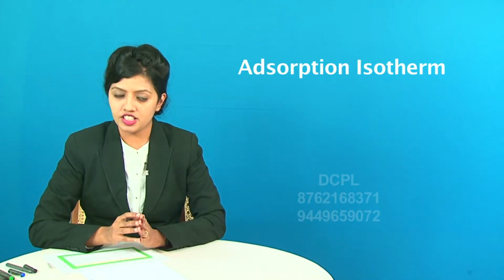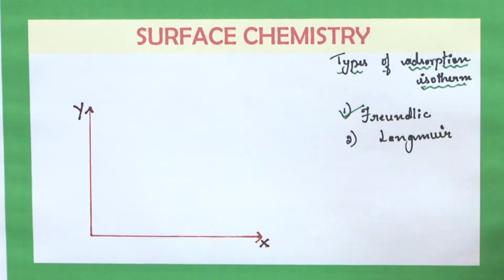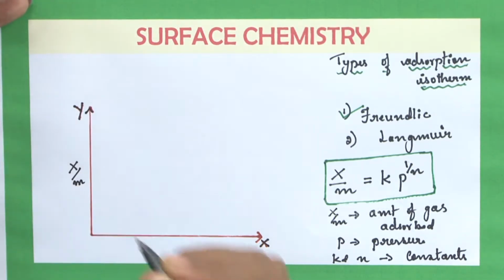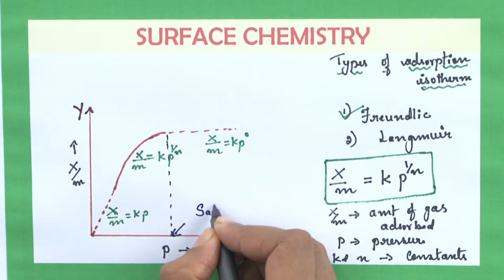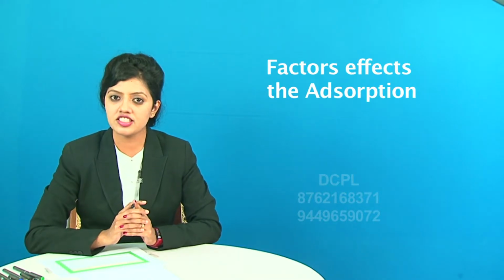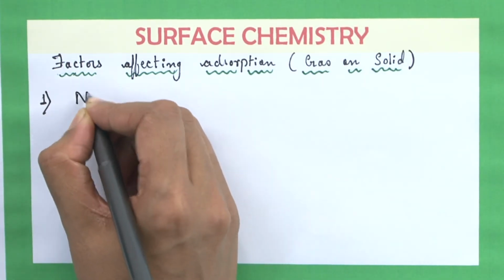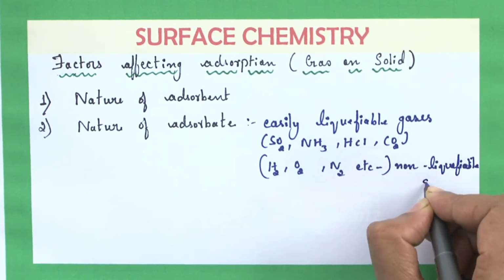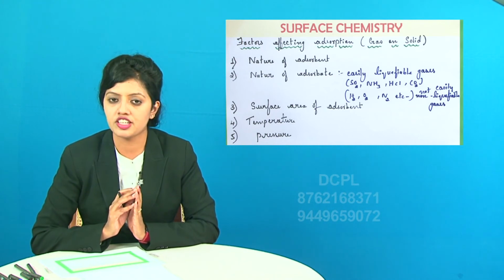JEE NEET CET Chemistry | Surface Chemistry | Part 351 of 1000 | Class 12 | Deevige Classes